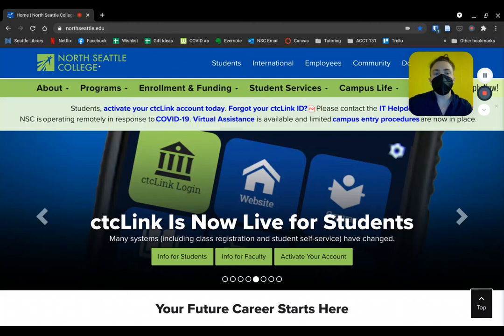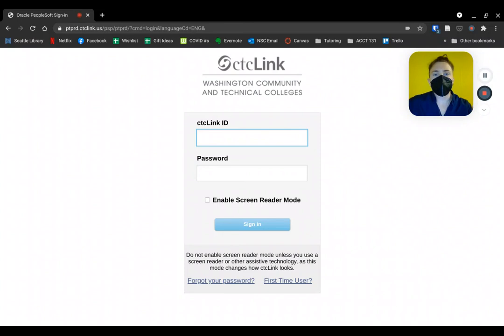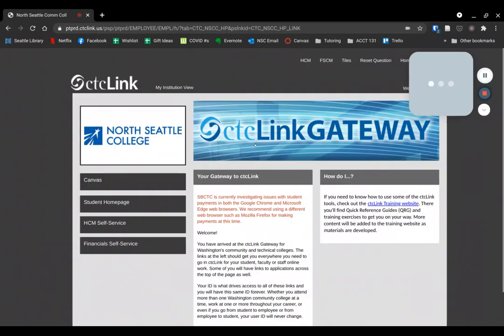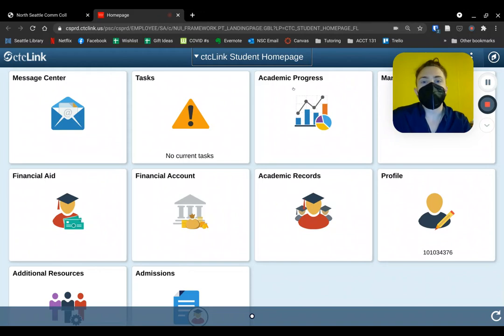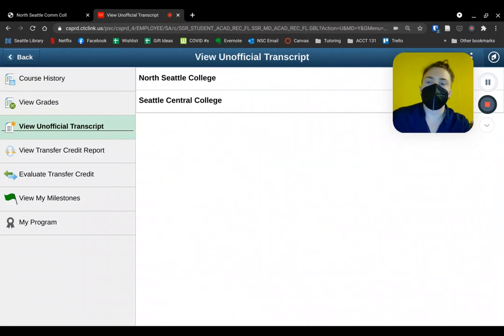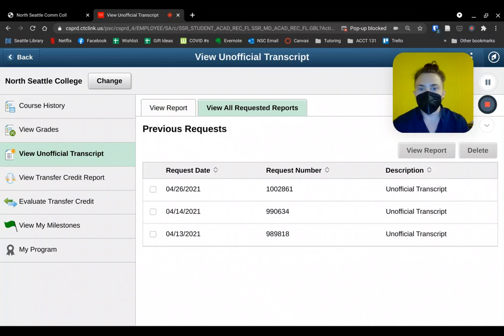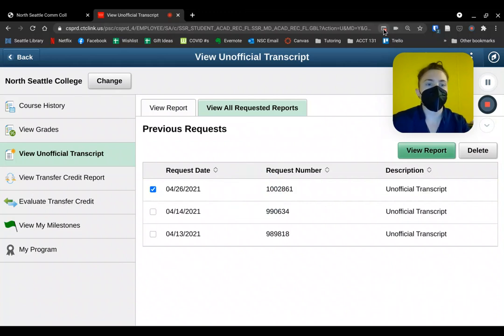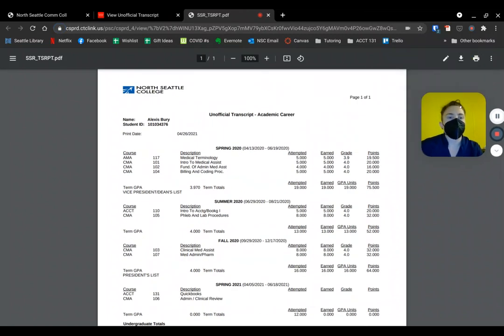Download Unofficial Transcript from ctcLink (North Seattle College)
1.Go to North Seattle College website homepage
2. Click Students on the blue bar at the top
3. Select ctcLink icon
4. Enter ctcLink log-in information
5. Select North Seattle College if a page pops up listing several colleges
6. Click Student Homepage on sidebar menu
7. Click Academic Records icon
8. Click View Unofficial Transcript on sidebar menu
    (You may have to select North Seattle College)
9. Click Submit - this will open your transcript in another window
    (If the report does not appear, your internet browser may be blocking pop-ups; if you are using Google Chrome, you will see an icon on the right side of the URL)
10. Download or print your unofficial transcript